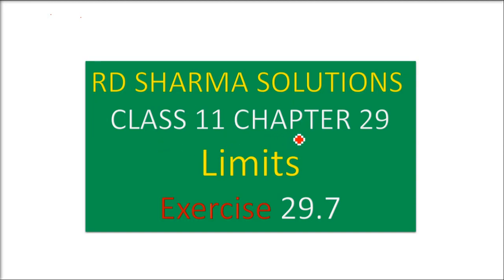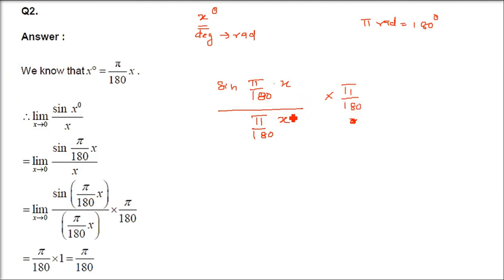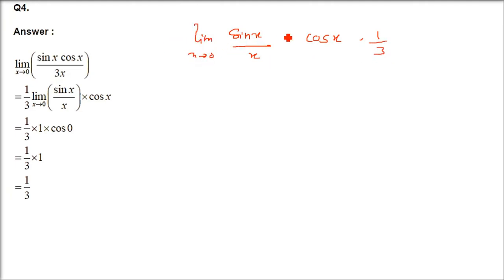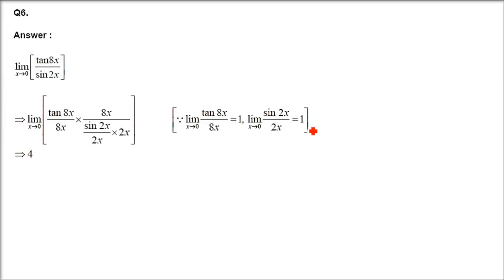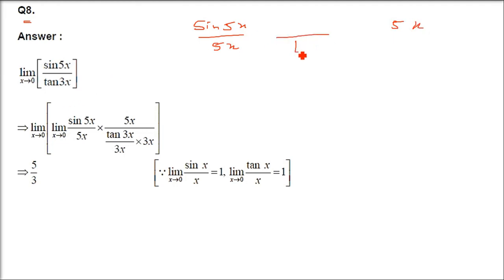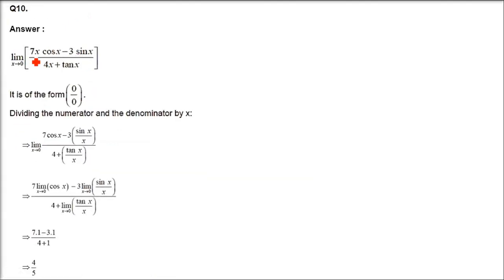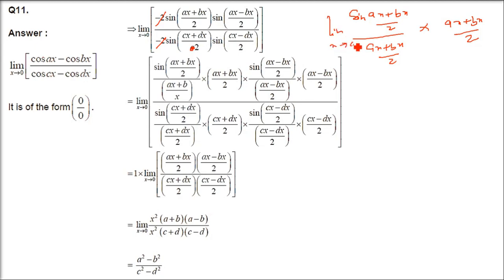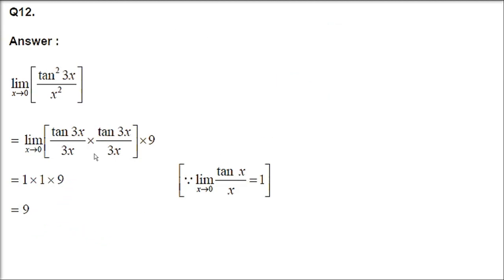RD SHARMA SOLUTIONS CLASS 11 CHAPTER 29 Limits Ex 29.7 Part 1